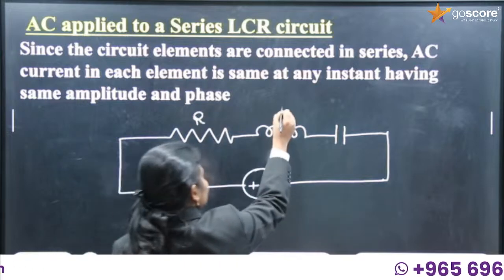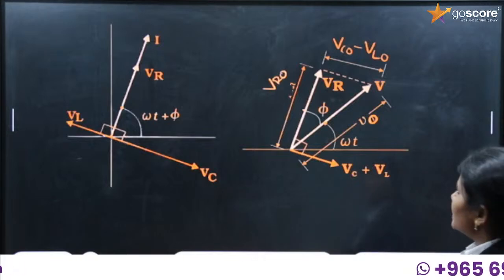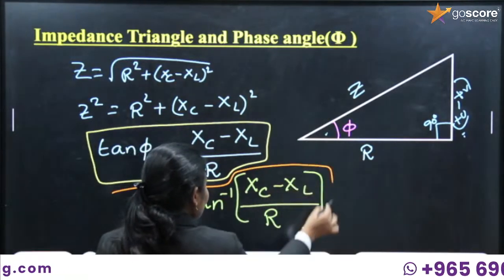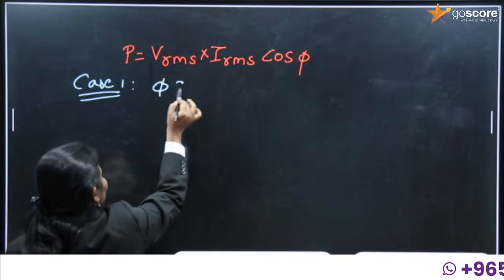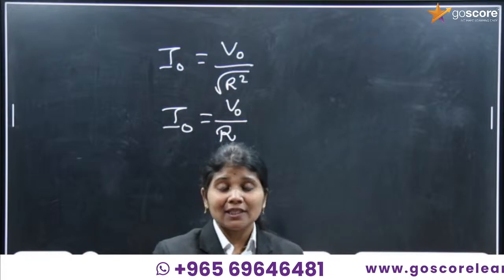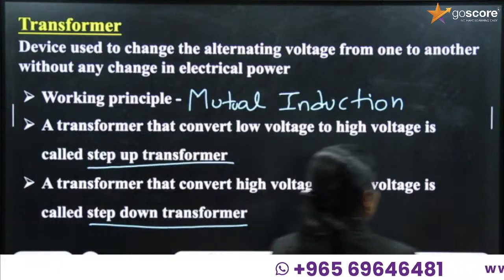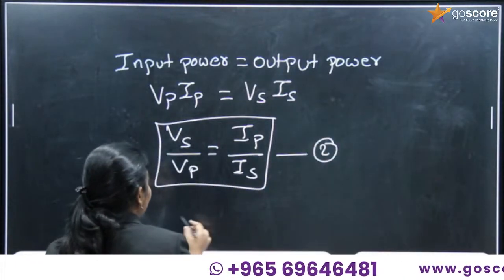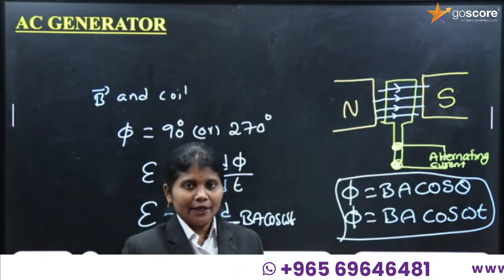CBSE Grade 12 - Physics | Chapter 7 - Alternating Current (Part 3) | Goscore Learning